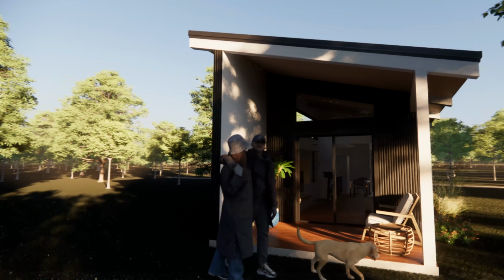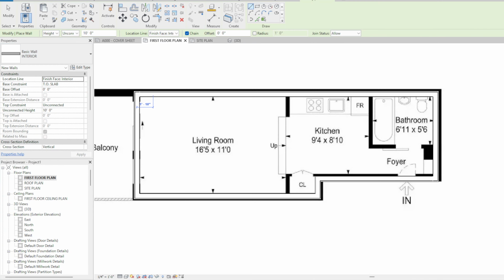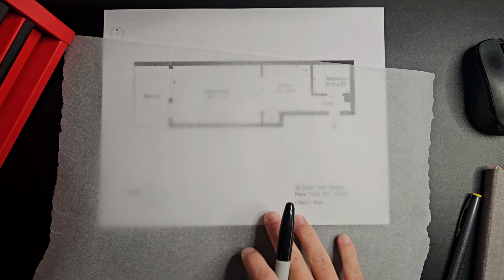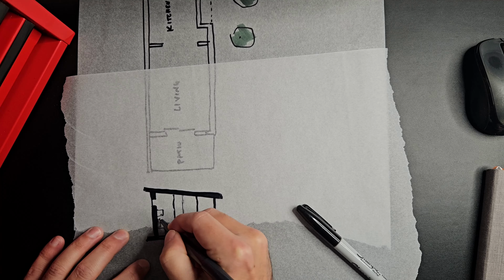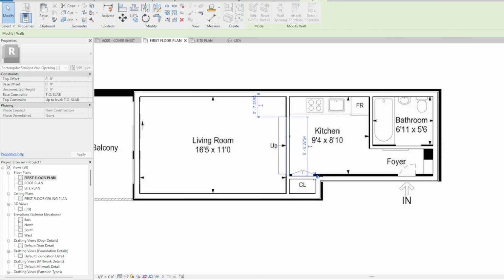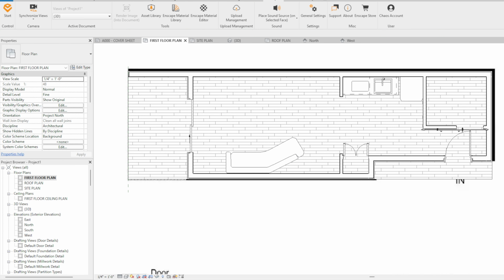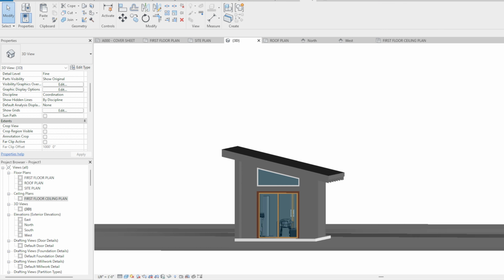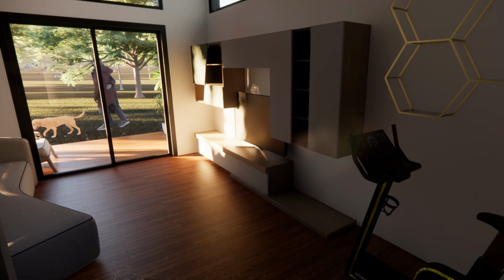Small Space Secrets: NYC to Cabin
Can the efficiency of a 500 sq ft New York City studio apartment teach us how to build a better tiny home in the woods? In this design deep-dive, I’m taking the floor plan of a real NYC apartment and converting it into a modern, sun-drenched cabin retreat. We’ll explore how urban layout secrets like plumbing cores and Murphy beds can create a sense of stillness and nature-connection when removed from the city chaos.

0:00 The Small Space Dilemma
0:48 Why Urban Apartments are Like Tiny Homes
1:35 Finding the NYC Studio Layout
2:25 Tracing the Plan: Urban Constraints
3:00 Step 1: Moving the Logic to the Woods
3:50 Step 2: Designing for Daylight & Nature
4:25 3D Modeling the Transformation
5:15 Why the Plumbing Core Still Matters
6:30 Materials: Wood, Light, and Structure
8:00 The Philosophy of "Resetting" Outside
8:45 Final Walkthrough: From NYC to Serenity